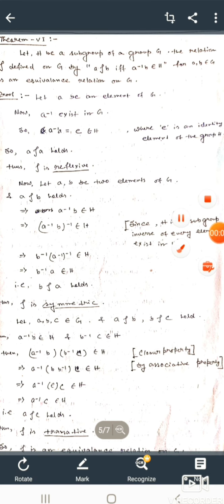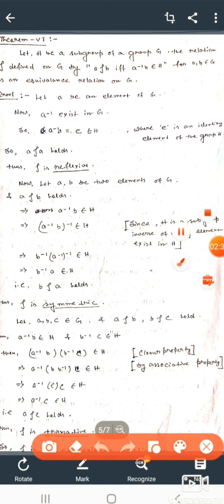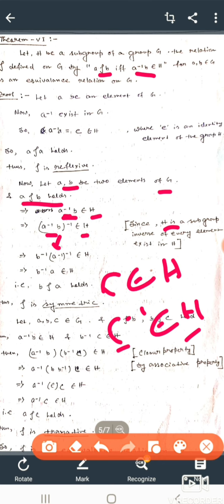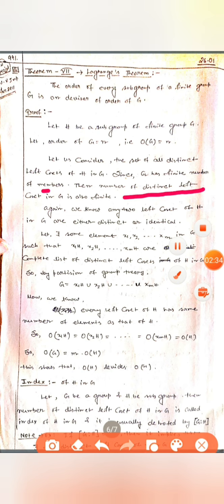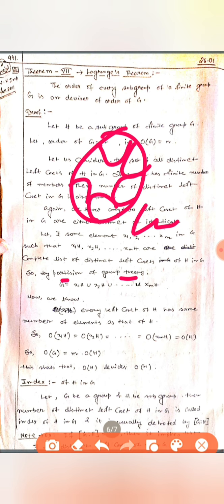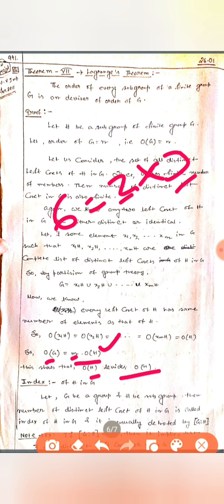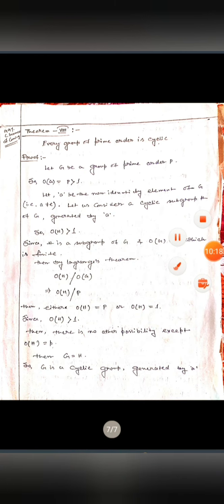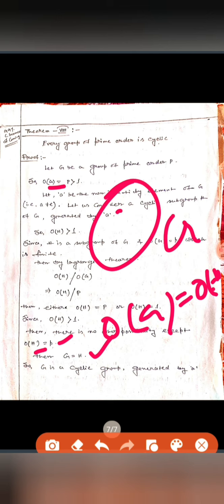Theorems Of Coset, Part - 2